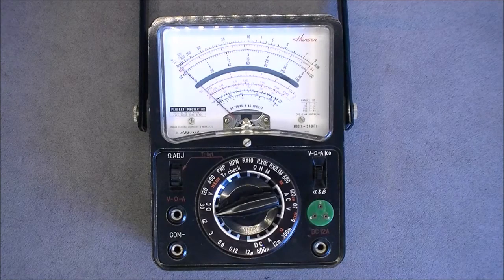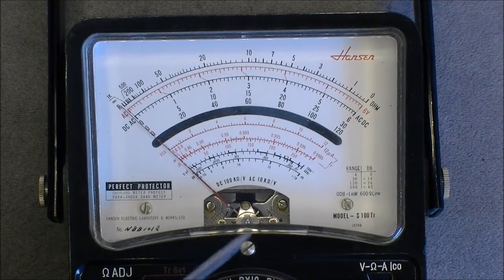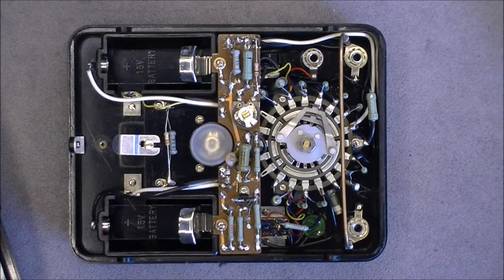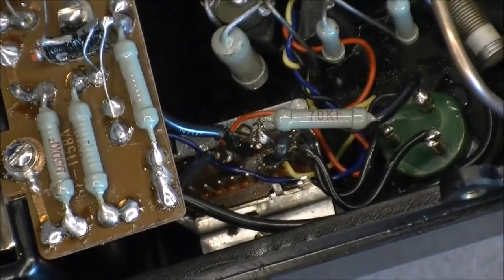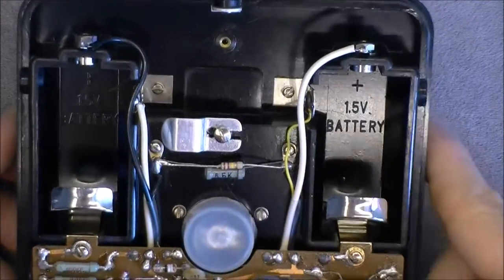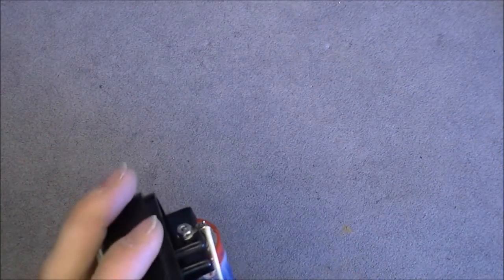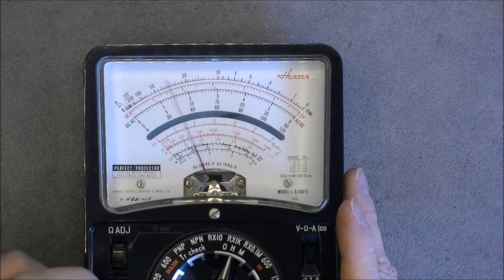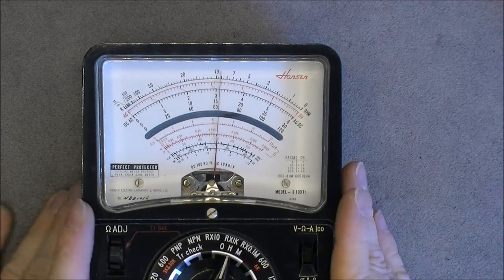Vintage multimeter teardown Hansen S-100Tr from the fleamarket